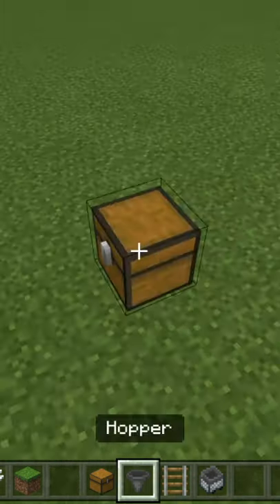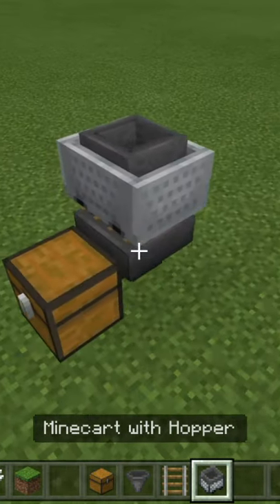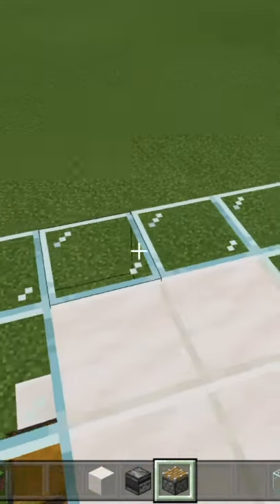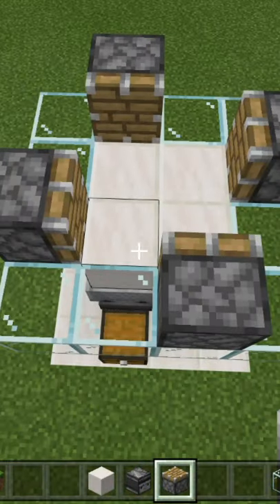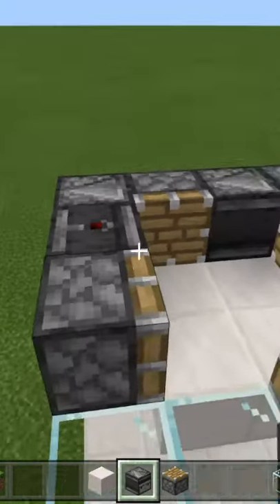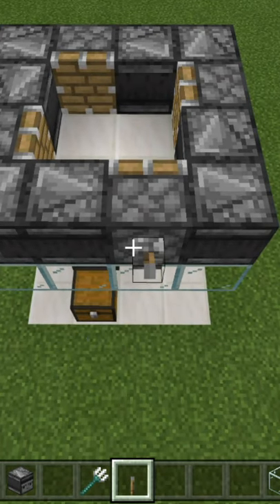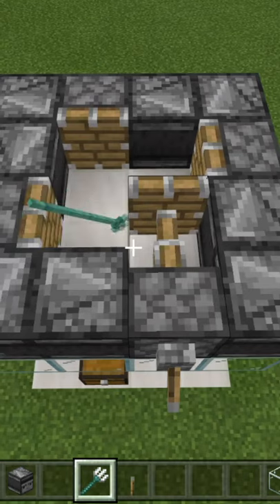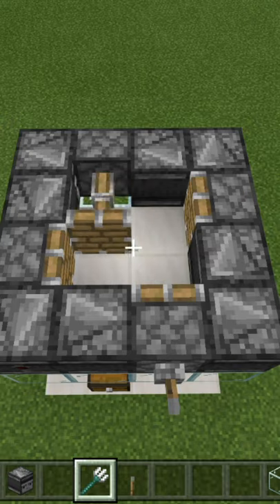HOW TO MAKE A SIMPLE TRIDENT FARM - Minecraft Tutorial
In this @Minecraft Tutorial video I show you how to make a simple trident killer for your mob farm in less than 60 seconds!